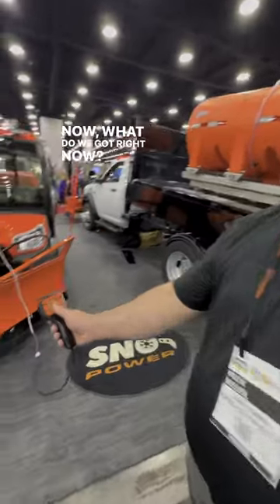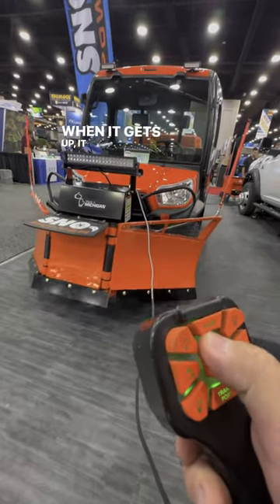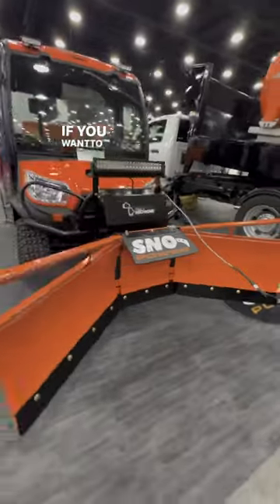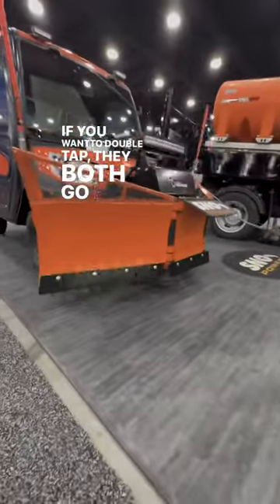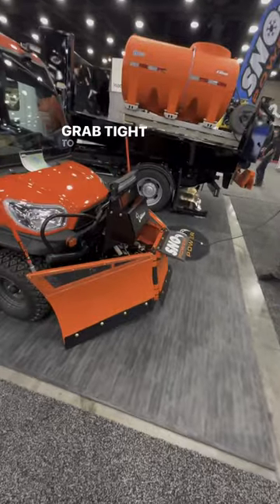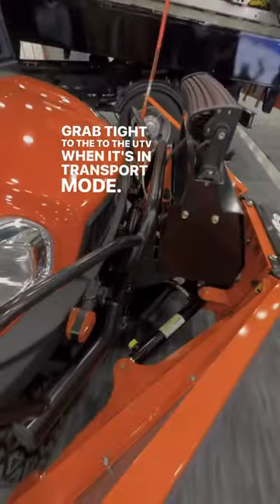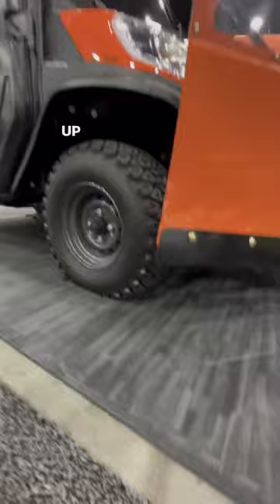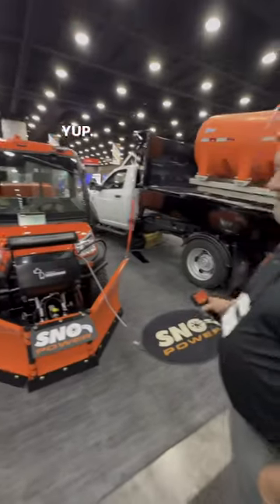A new “U” plow.